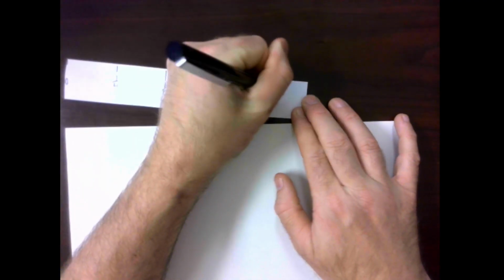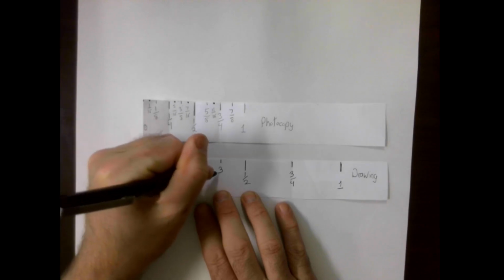05 Creating the lage ruler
In this series we will work together to draw Mario, focusing on learning how to understand size relationships, (proportions)